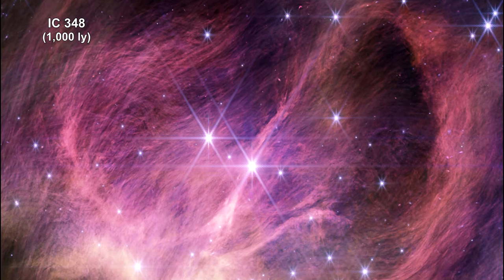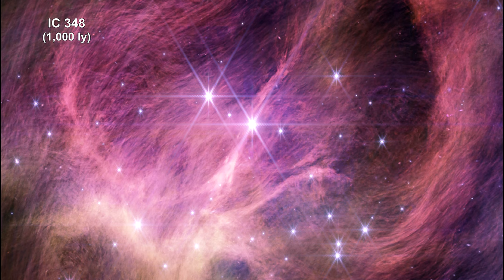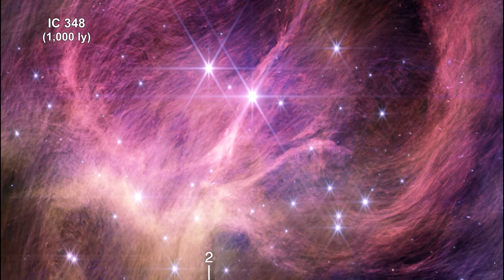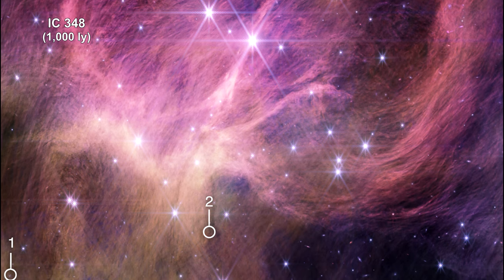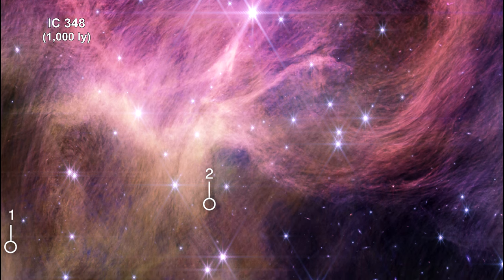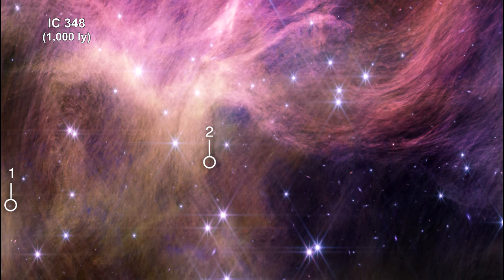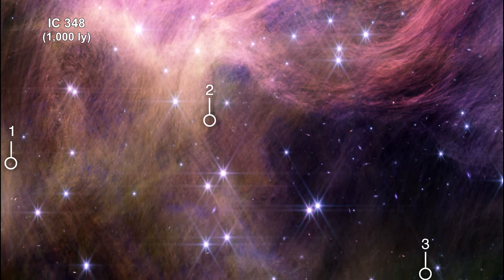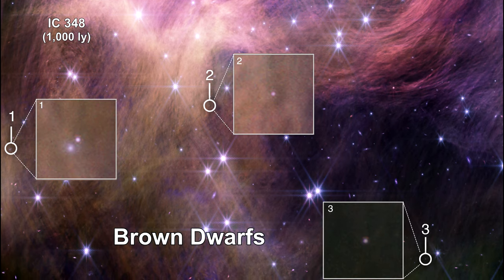Classroom Aid - Brown Dwarfs in IC 348